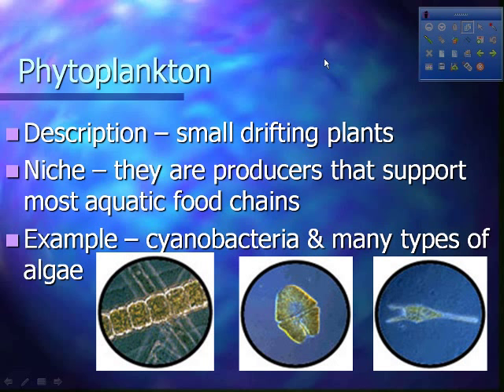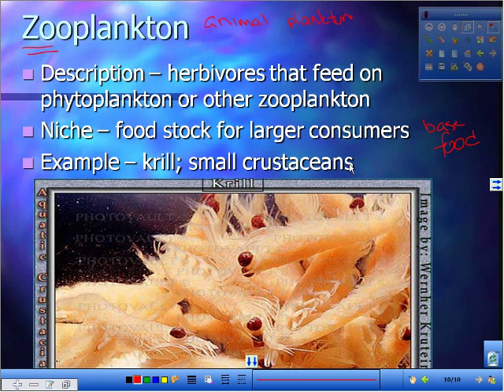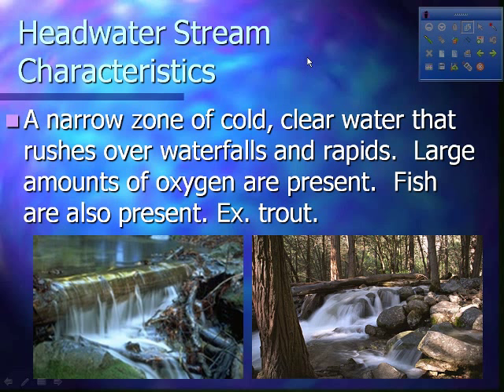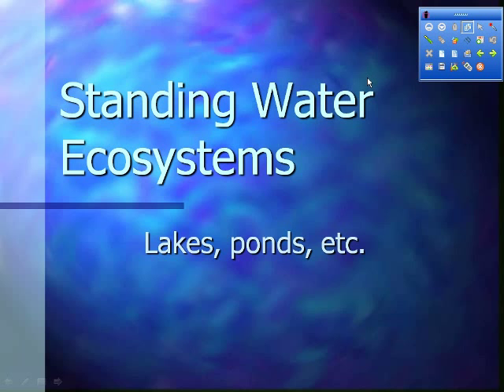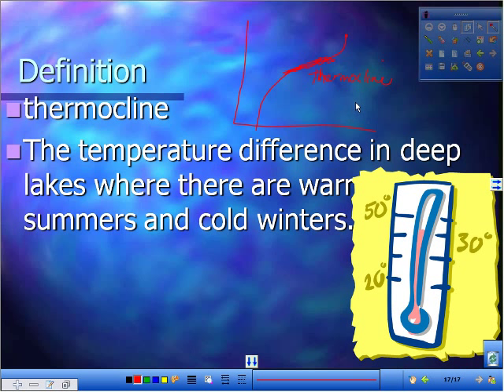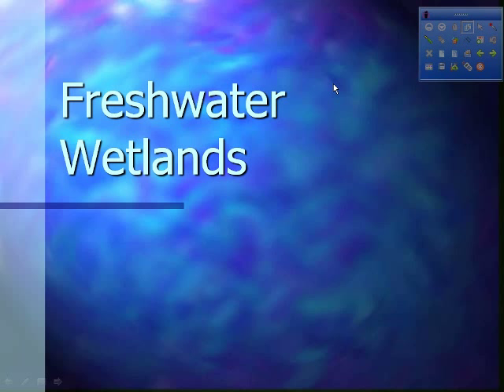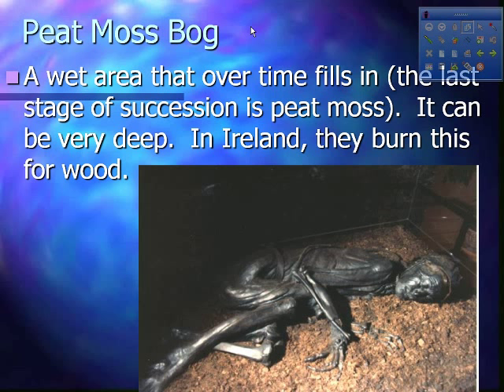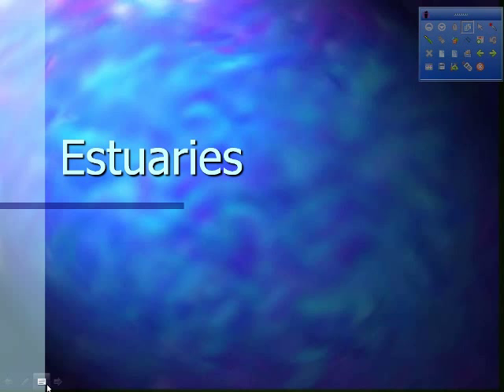Aquatic Ecology notes 1